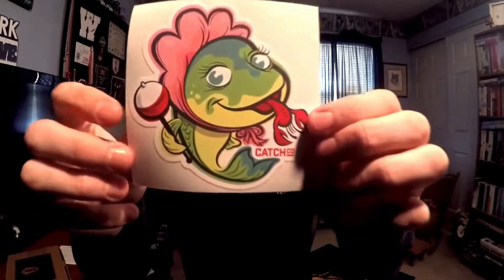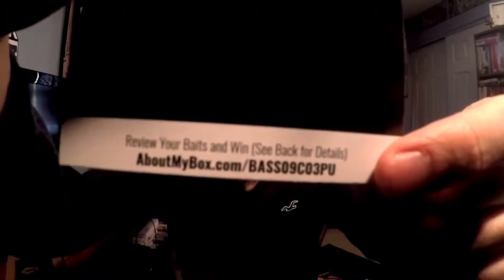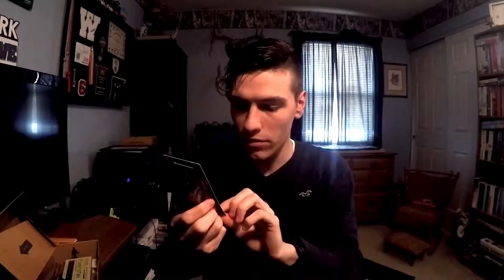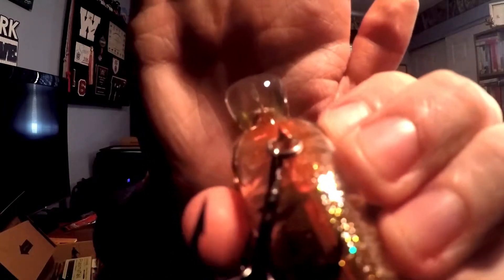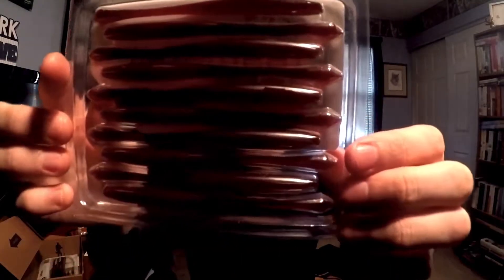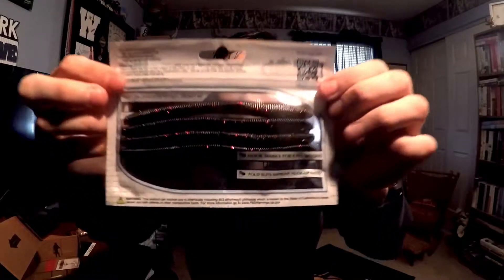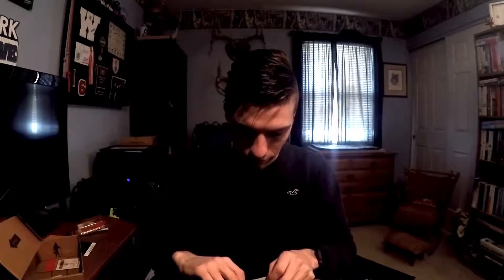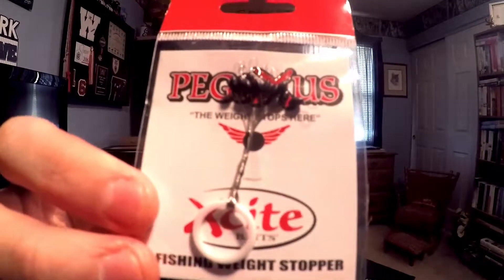March Regular msytery tackle box unboxing